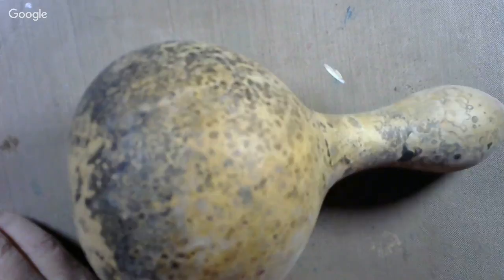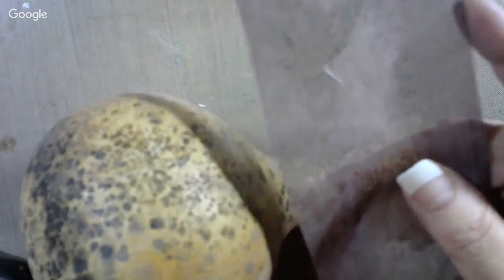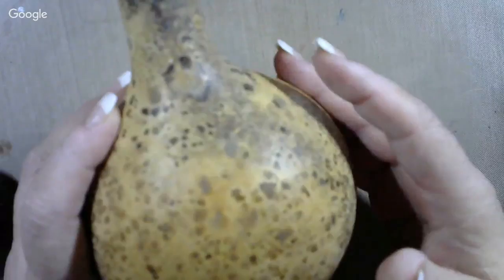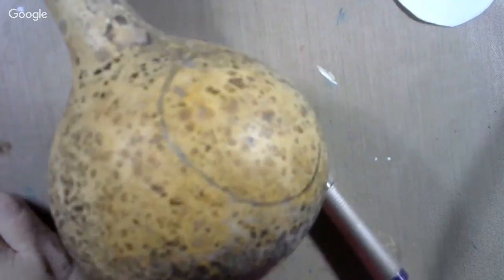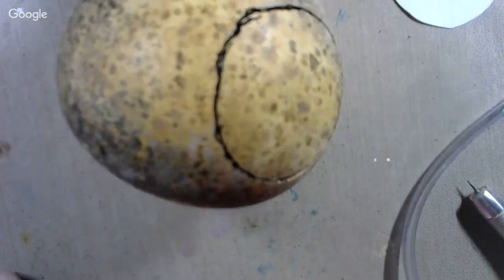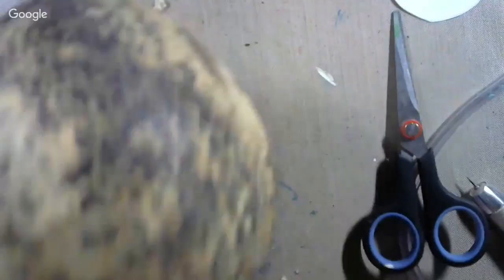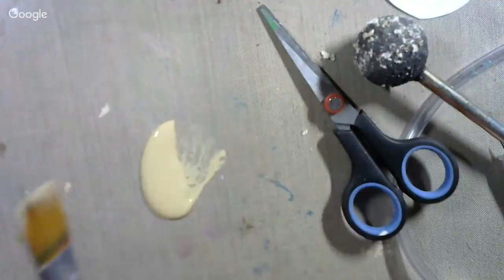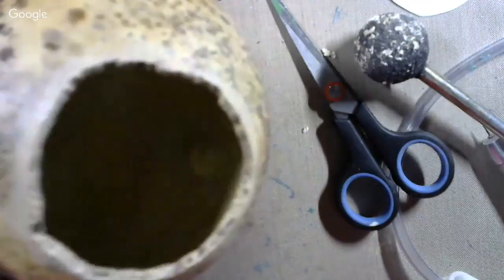Gourd Preparation for Art